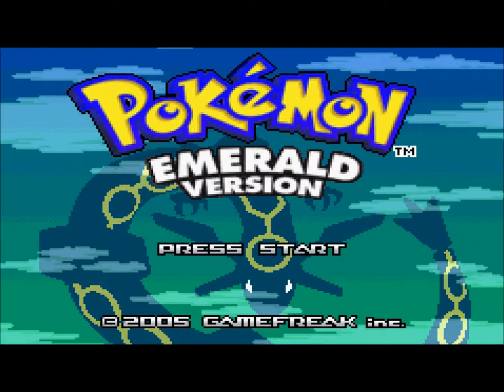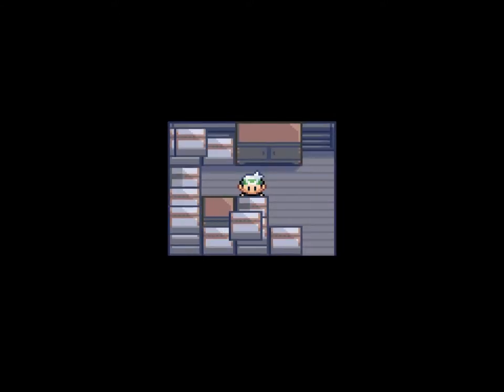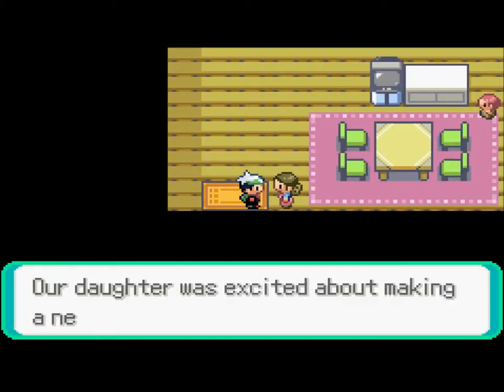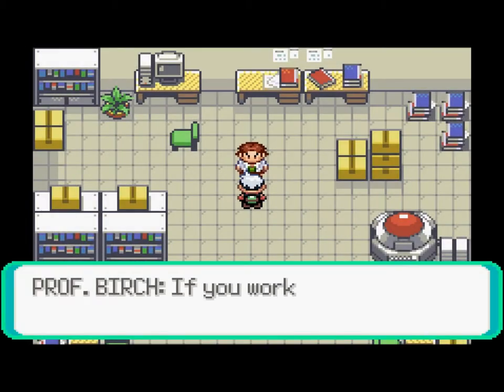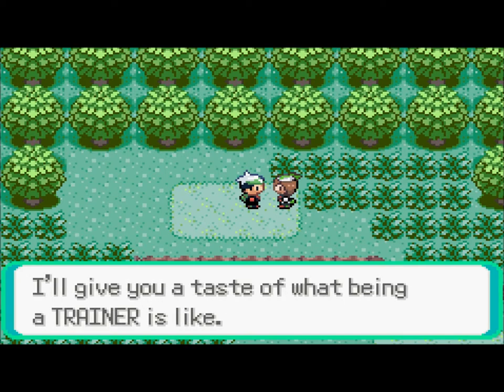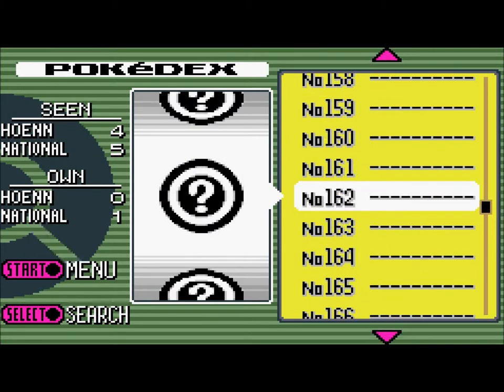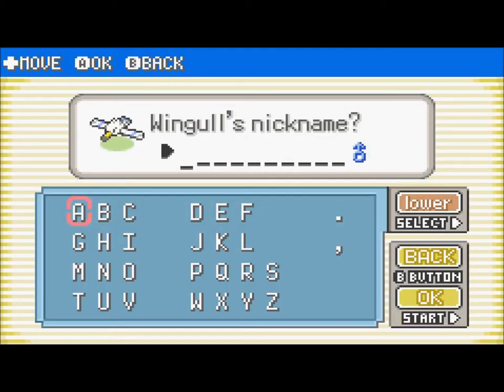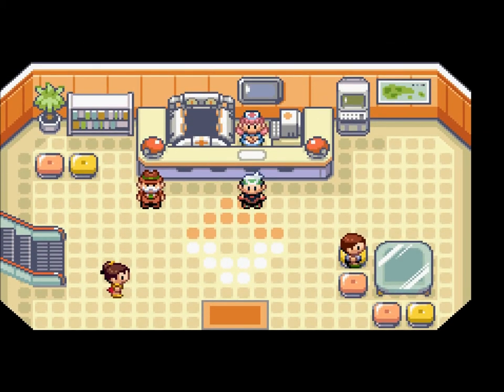Pokemon Emerald Monotype (Flying) Episode 1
We begin our Flying Monotype Let's Play!